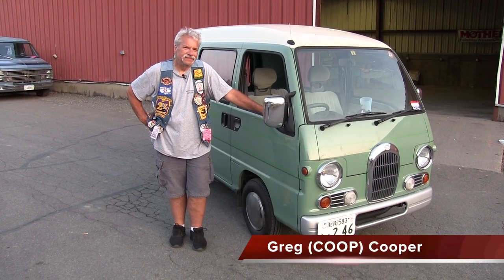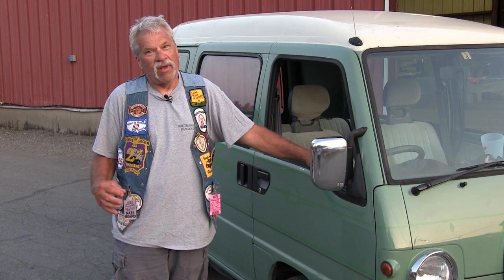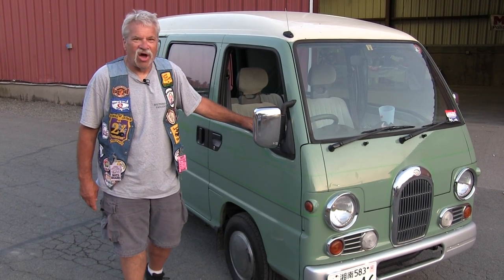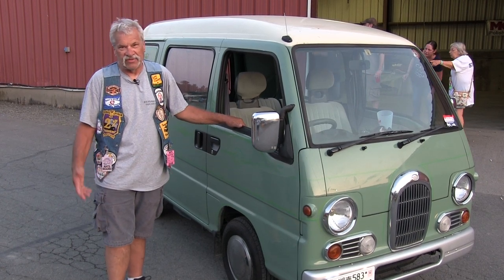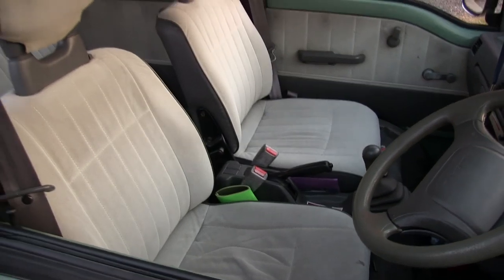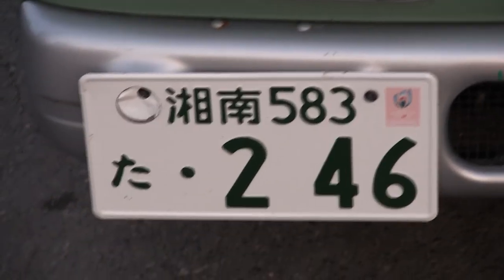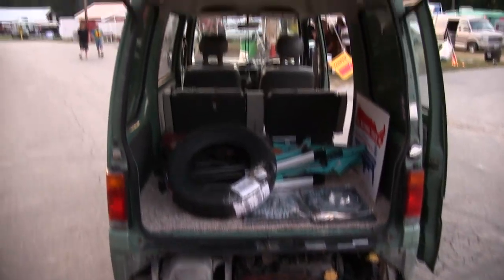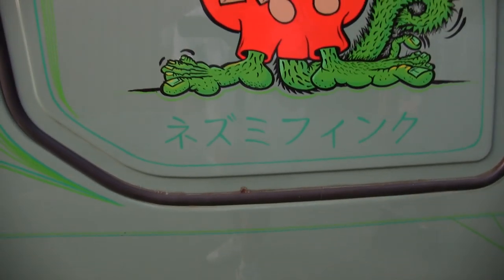Coop Shows off his Japanese, Subaru, Sambar Kei, Micro Van.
Greg (COOP) Cooper tells about how he acquired this Japanese, Subaru, Micro Van from his trip to Japan. Filmed at the 47th Van Nationals, Greenfield, Massachusetts. July 26th 2019 by John Koterba (OOP) & Jo, VansOnVideo.